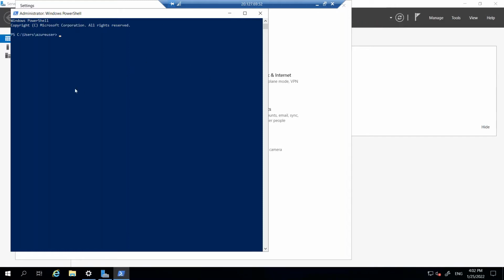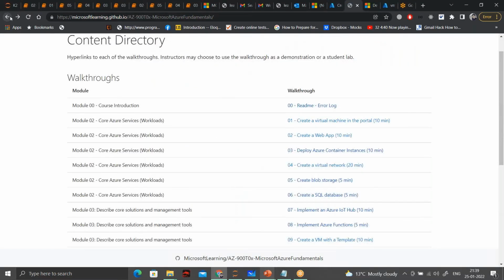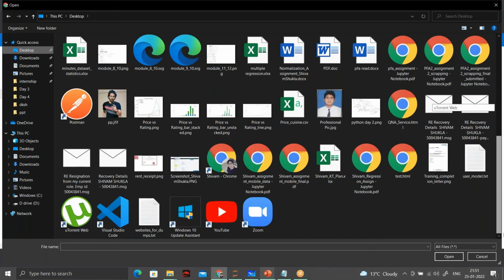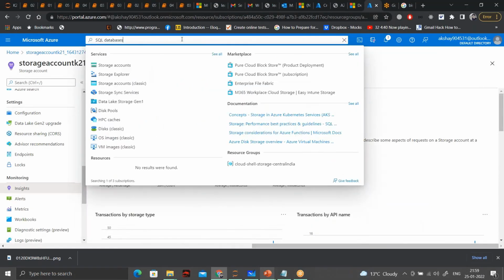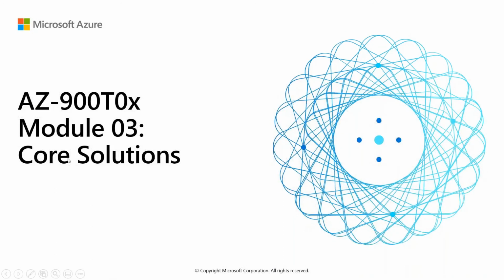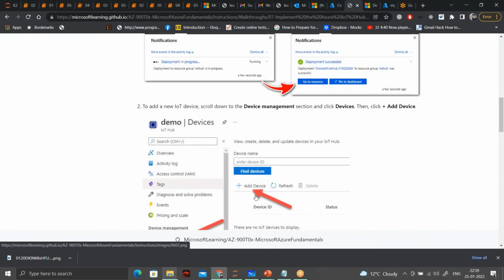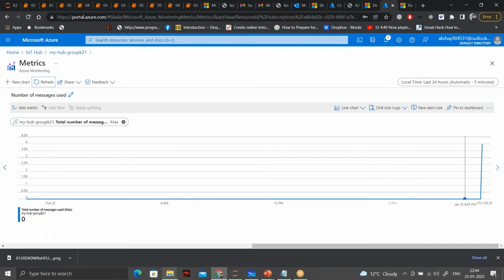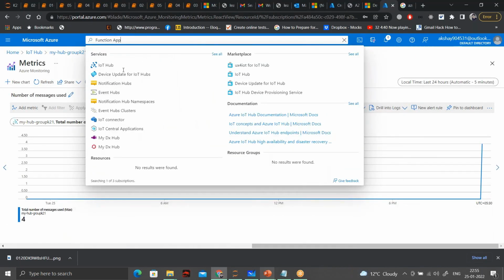AZ-900 Microsoft Azure Free Training Day - 2 | Learn Cloud 32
This course will provide foundational level knowledge on Azure concepts; core Azure services; core solutions and management tools; general security and network security; governance, privacy, and compliance features; Azure cost management and service level agreements.